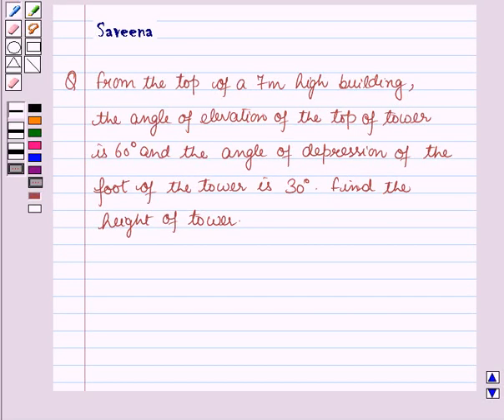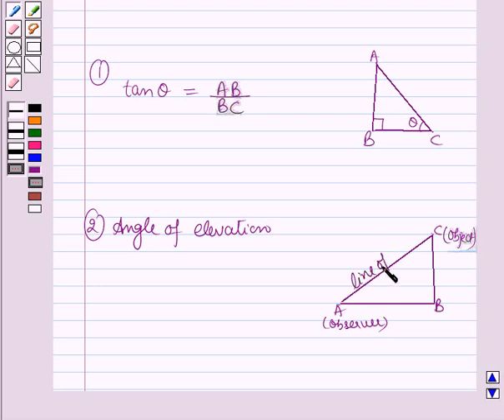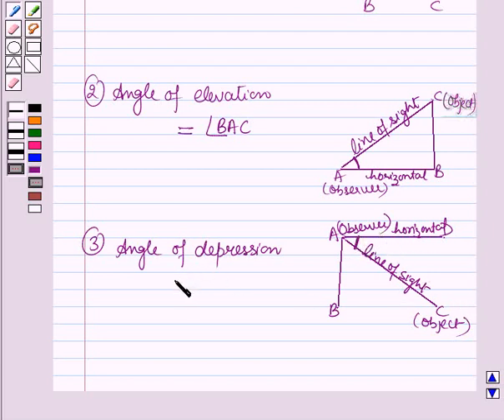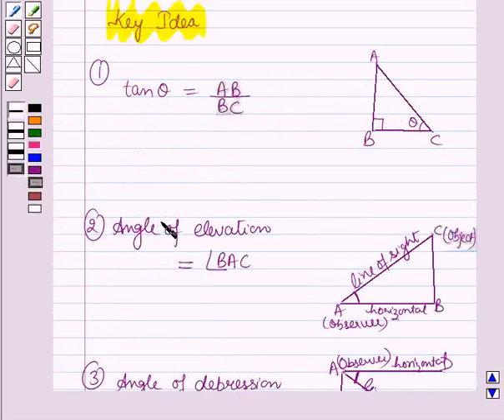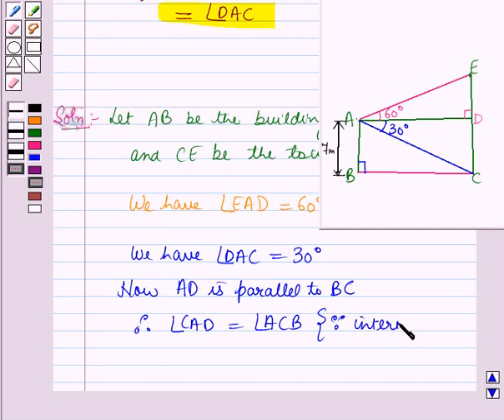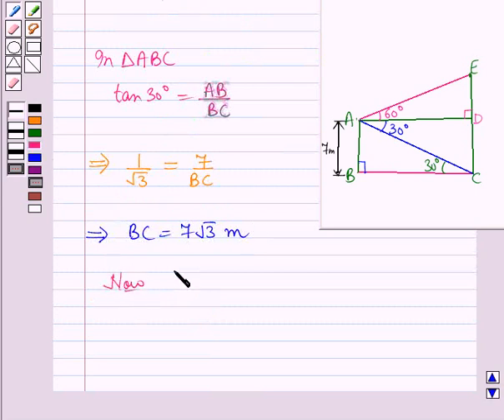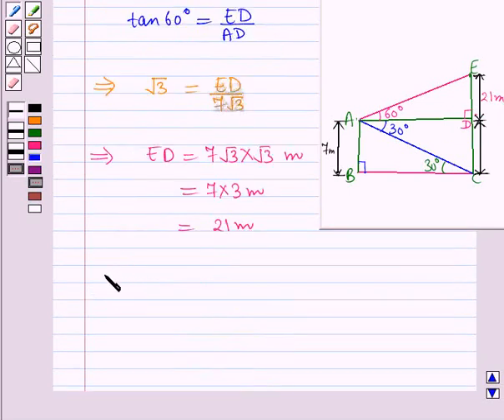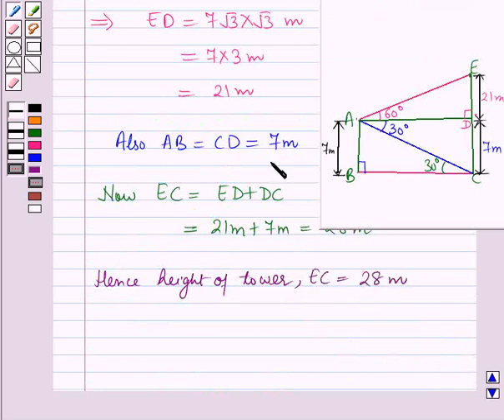Maths X CBSE SETI 30 NEW